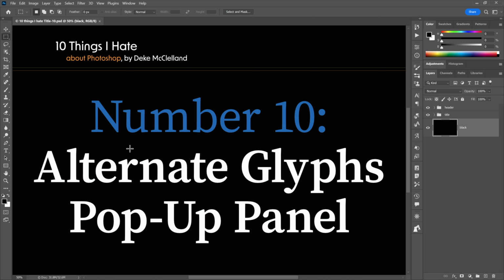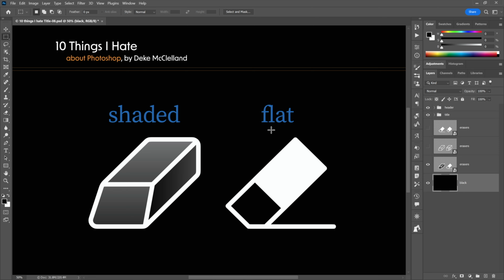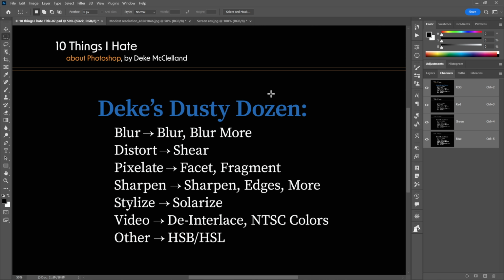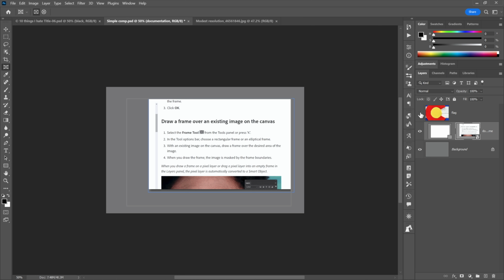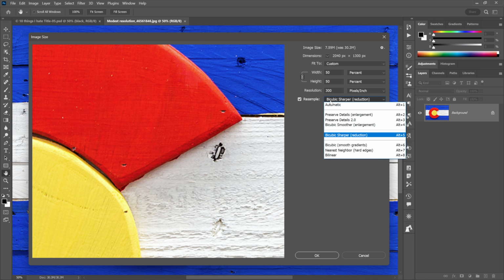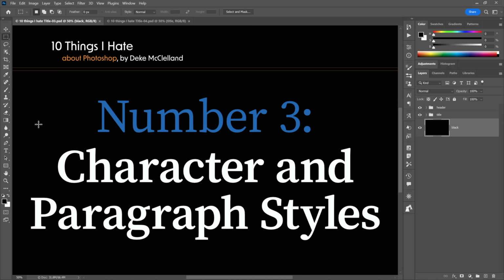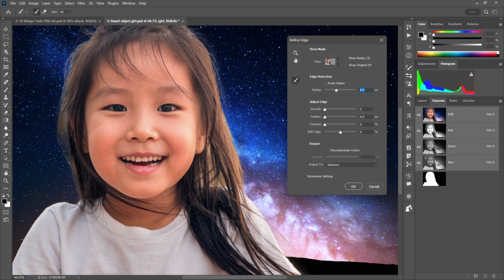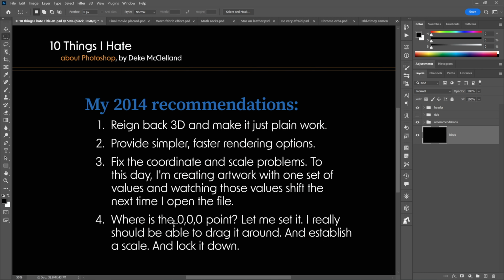10 Things I HATE about Photoshop!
I’m the first guy to admit that I lo-o-ove Photoshop. But, boy howdy, there are things about the program that drive me nuts! I bet they drive you nuts, too! Let’s have fun and mock this illustrious piece of software together!

[CHAPTERS]
00:25 Number 10: Alternative Glyphs Pop-Up Panel
02:51 Number 9: When Formatting Text, Enter The Esc?!
06:50 A Quick Plug for
07:41 Number 8: The “Modern” Eraser Tool Icon
10:43 Number 7: Dusty Old (Los-Res) Filters
15:55 Deke’s Dusty Dozen
17:32 Number 6: The Accursed Frame Tool!
27:27 Number 5: Bicubic Automatic
34:52 Number 4: The Move Tool with Auto-Select ON!
38:54 Number 3: Character and Paragraph Styles
44:32 Number 2: The Select and Mask Workspace
49:59 Number 1: Mis(t)adventures in 3D
54:41 Photoshop Massively Dropped the 3D Ball
54:58 What Did You Think of My List? Lemme Know!